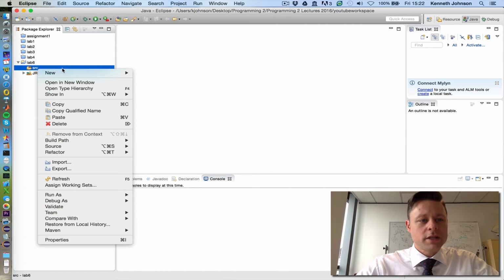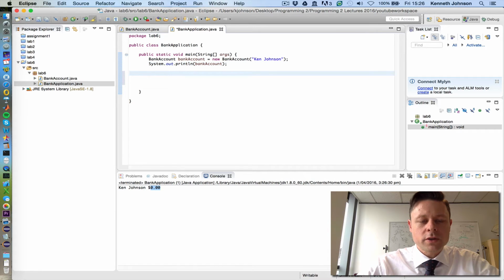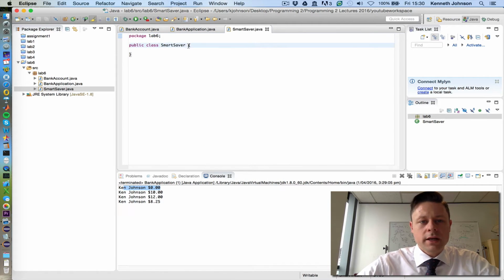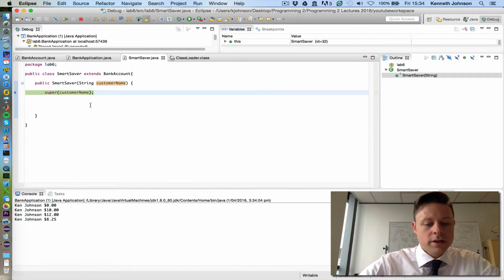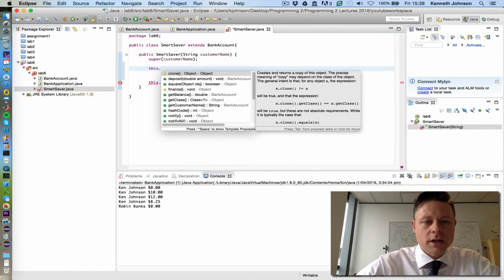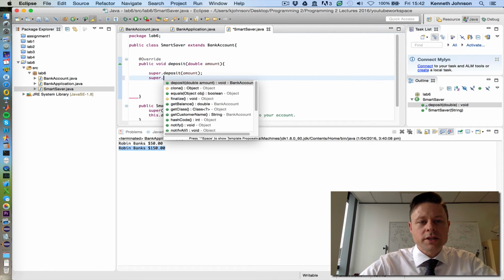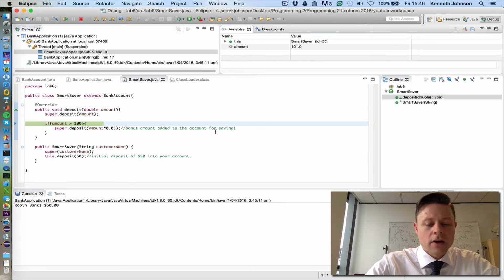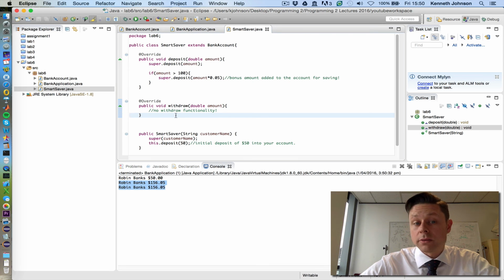Lab 6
This week’s video covers subclasses!